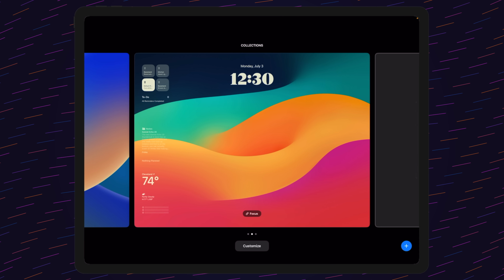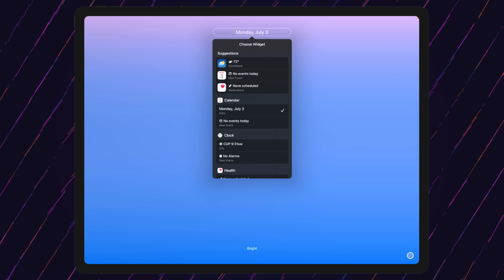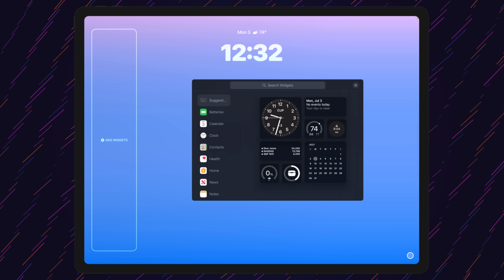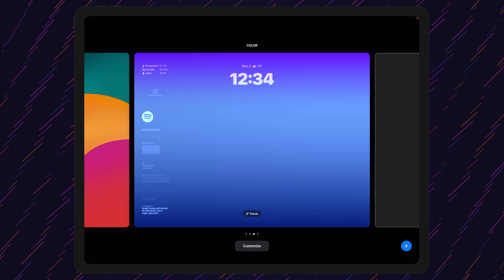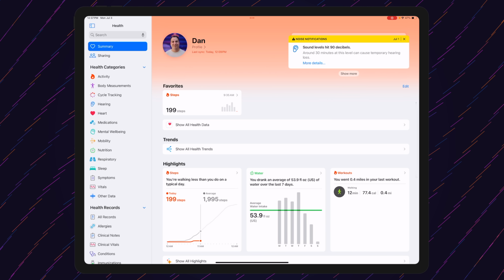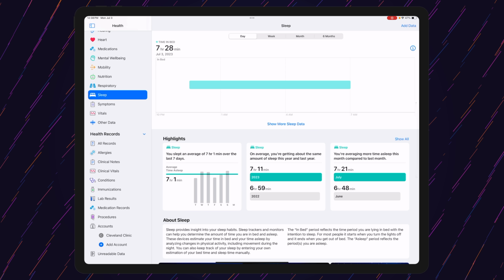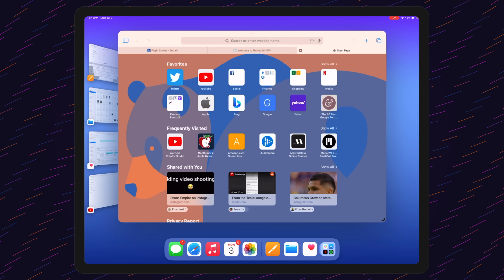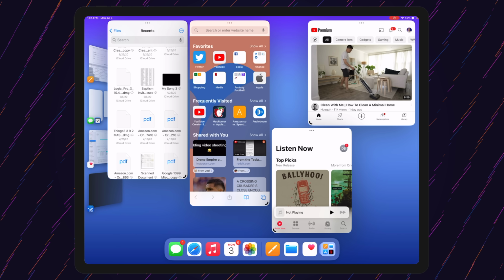5 New Awesome iPadOS 17 Features You Need to Try!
While iPadOS 17 has adopted almost all of the features that are available in iOS 17, there are also several additions designed specifically for the larger display of the iPad. In our latest video, we've highlighted the best new features available for the ‌iPad‌ in the ‌iPadOS 17‌ update.

00:00 Introduction
00:18 Custom Lock Screen
01:32 Widgets on Lock Screen/Interactive Wdigets
03:20 Health App
04:27 PDF & Notes
05:04 Stage Manager Updates!